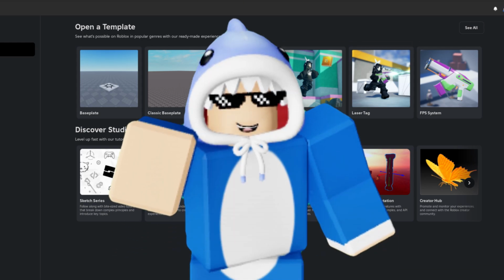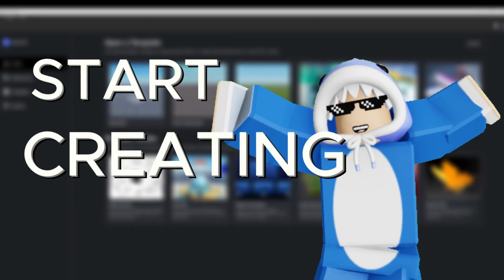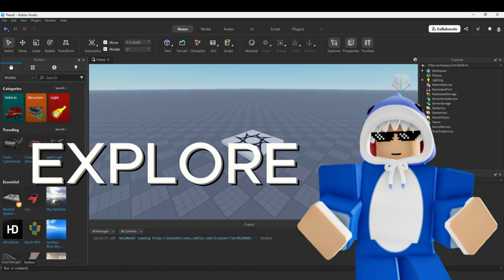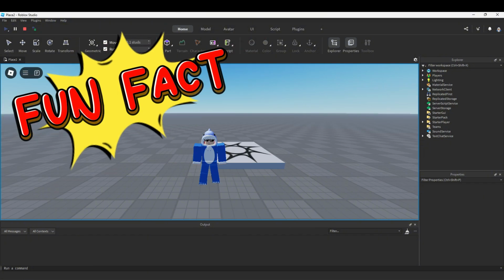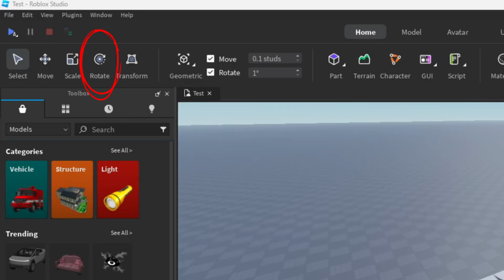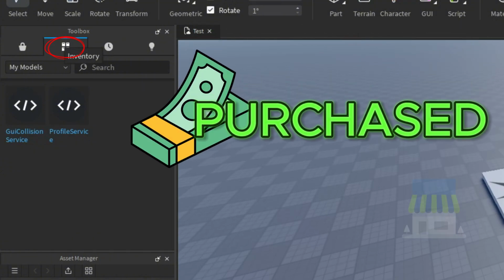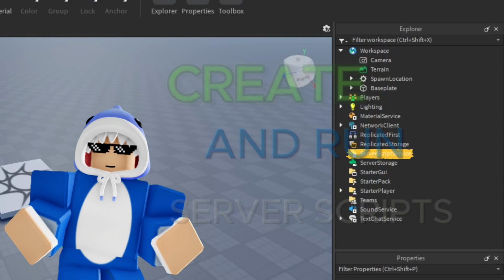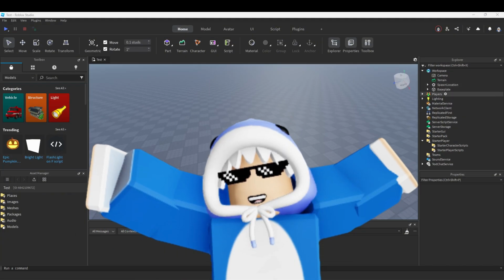The ULTIMATE Roblox Studio Introduction Beginner Guide (2024)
In this video, I'll be giving you a basic introduction to Roblox Studio. If you're new to game development or just starting out with Roblox, this is the perfect place to begin. I'll walk you through the essential tools and features you need to know to start creating your own games. Let’s dive in and explore the world of Roblox Studio together!